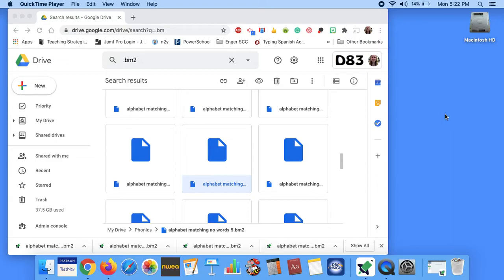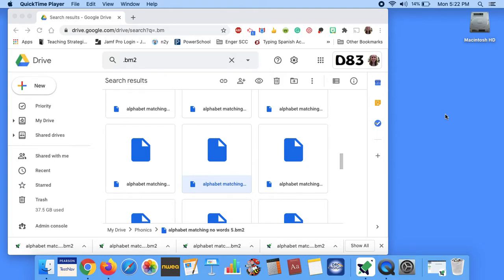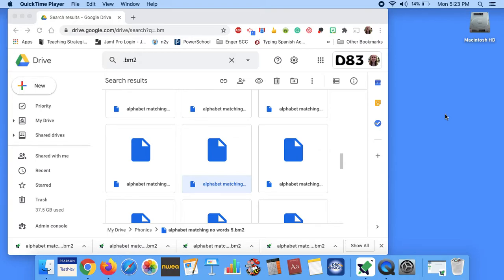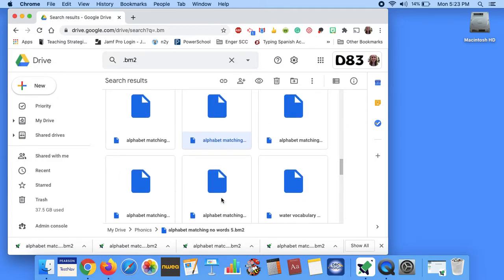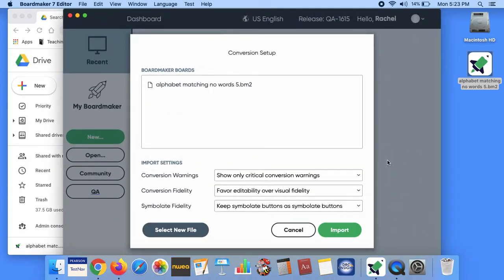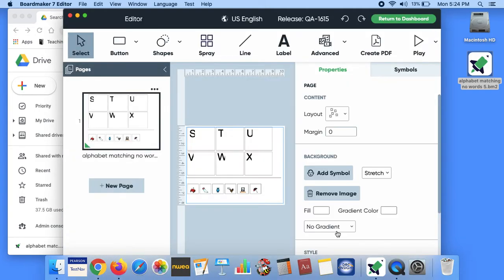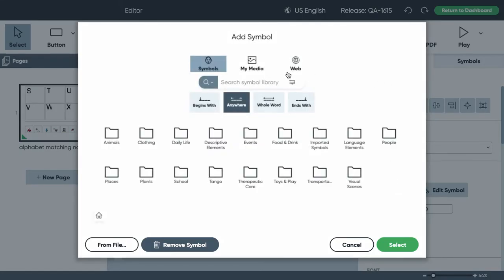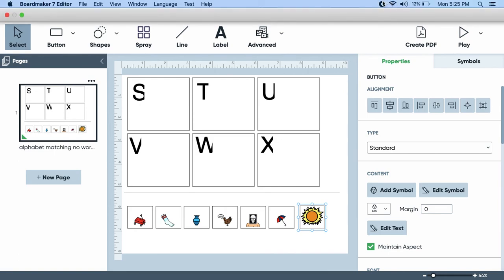Add Your Old Boardmaker Files to Boardmaker 7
This video explains how to put old files into the new Boardmaker 7 editor.